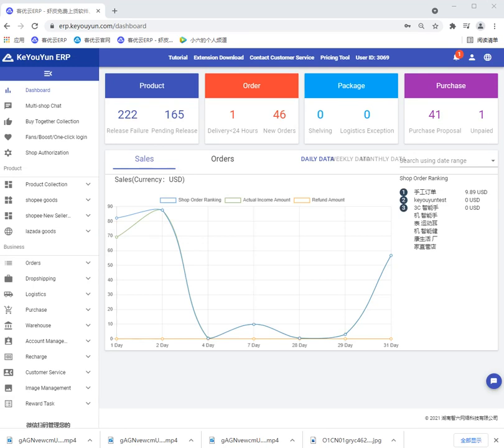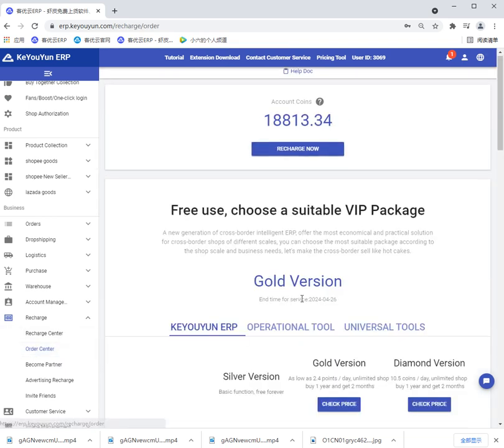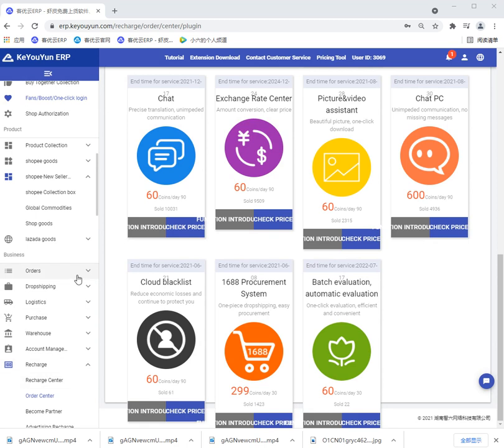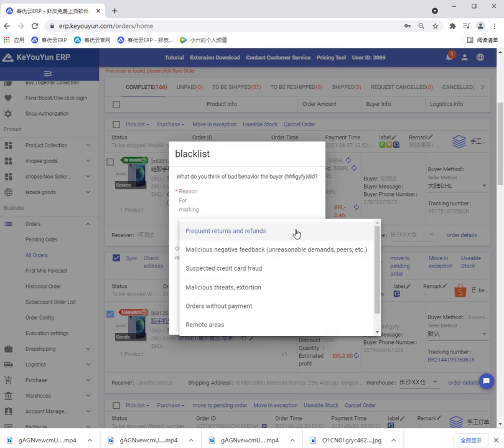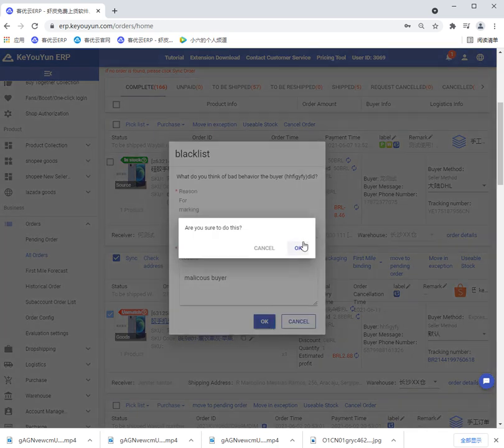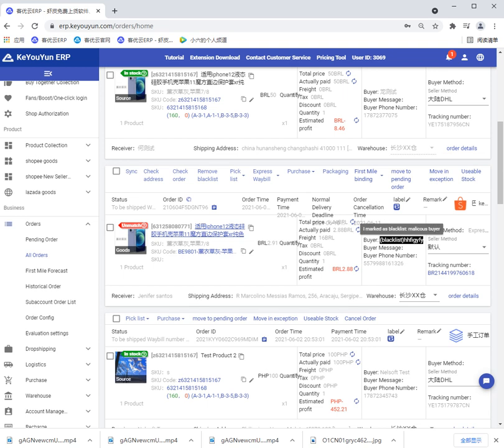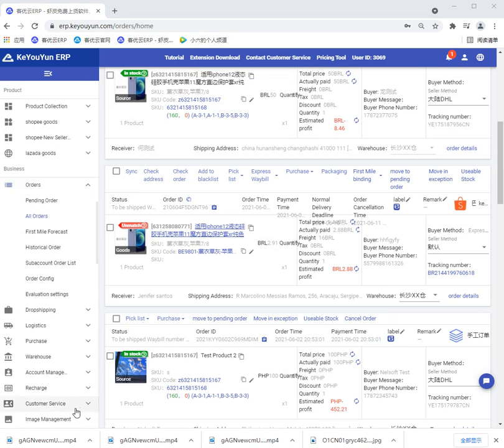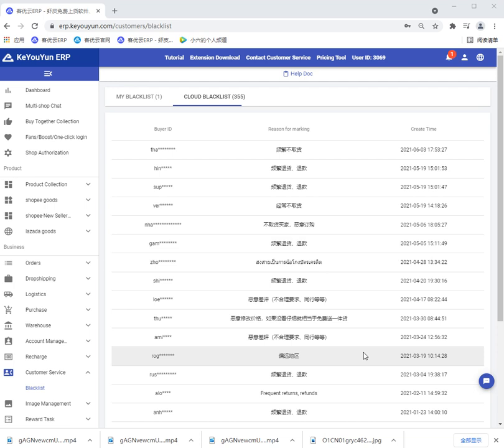how to block a buyer ? Shopee, Lazada, AliExpress,Amazon...- KeYouYun, Global dropshipping software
Welcome to KeYouYun ERP.
This video introduces the Blacklist function of KeYouYun ERP system.
[KeYouYun ERP] is a free software for product collection and publication；dropshipping and other more useful functions, which mainly supports Shopee, Lazada,  AliExpress, Taobao and Tmall, Amazon and other platforms.

Leave us a message if you have any more query!
Shopee official cooperation free software ERP#ecommerce SHOPEE Southeast Asian cross-border